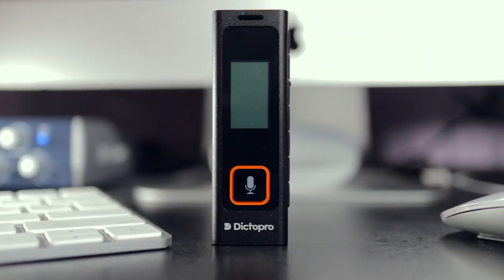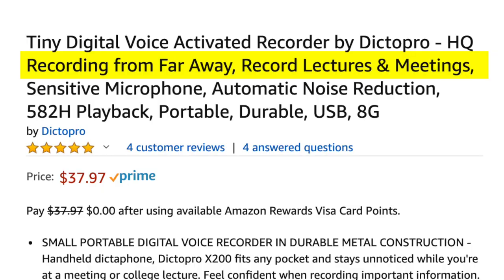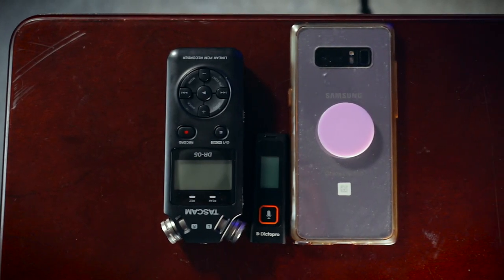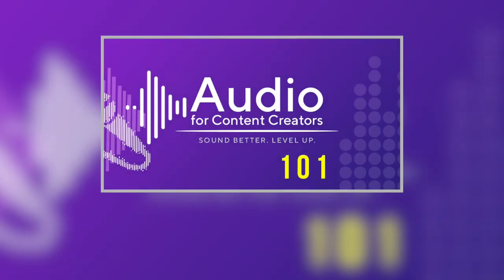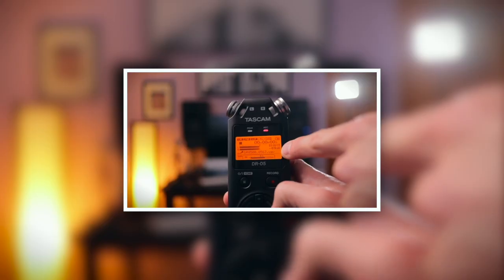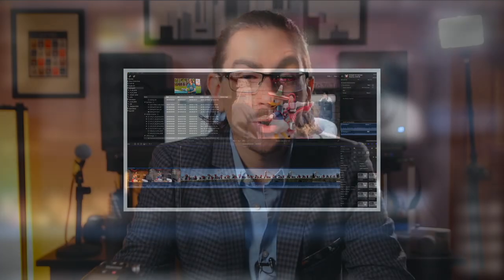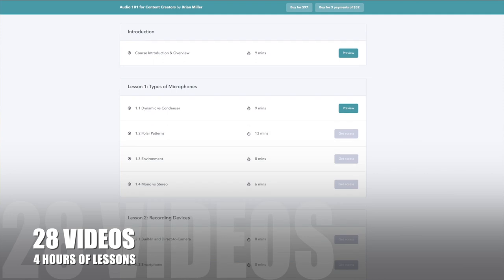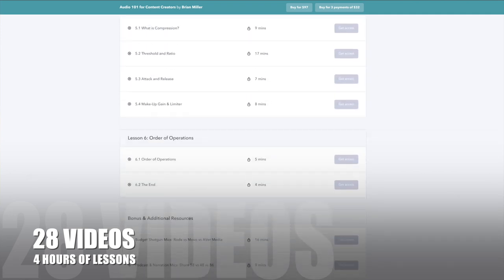Voice Recorder shootout: Dictopro X200 vs Note 8 vs Tascam DR05 | AUDIO REVIEW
After reviewing the Dictopro X200 on my main channel (link below), I decided to do a head-to-head comparison with two other affordable voice recorder options: My smartphone, the Samsung Note 8, and the Tascam DR05 portable audio recorder. Click SHOW MORE for links.

FEATURED PRODUCTS
-Tascam DR05
-Dictopro X200

FILMED WITH
-Canon M6
-Lav mic

MASTER YOUR AUDIO
-My audio 101 crash course in beginner audio (over 4 hours of instruction across 28+ videos, plus bonus resources)
-Use code BETA to get $60 during beta-testing phase, ending soon!